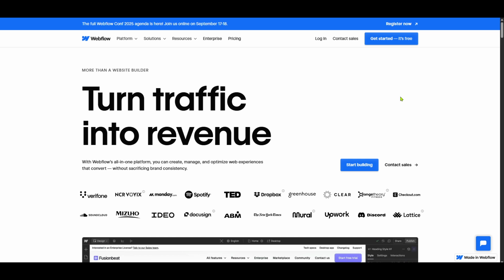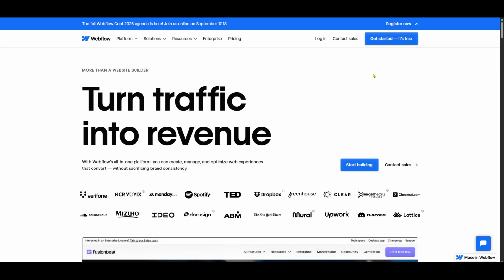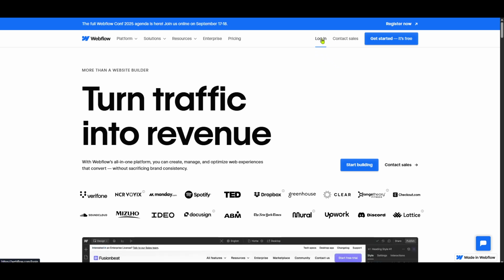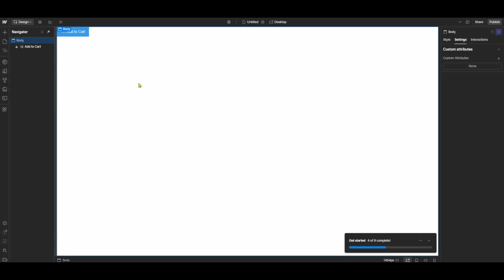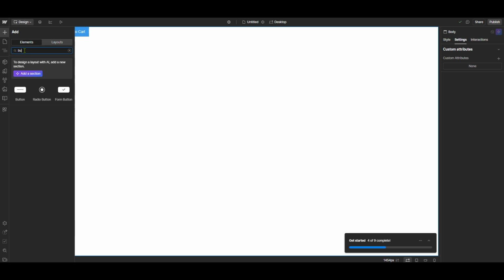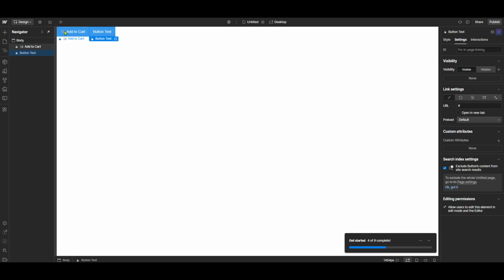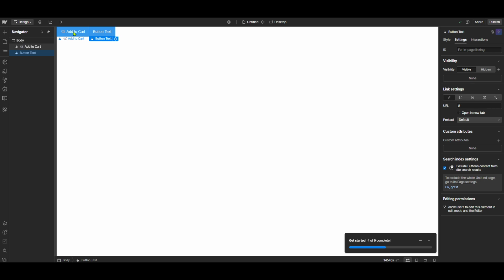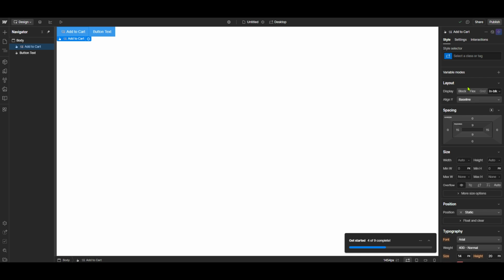How To Add Icons To Buttons In Webflow (Step By Step) [2025 Guide]